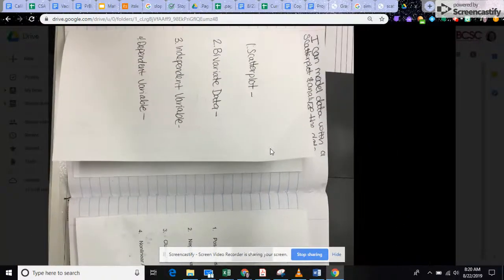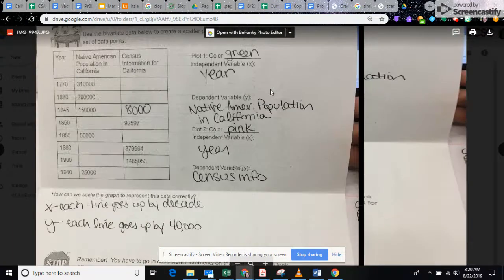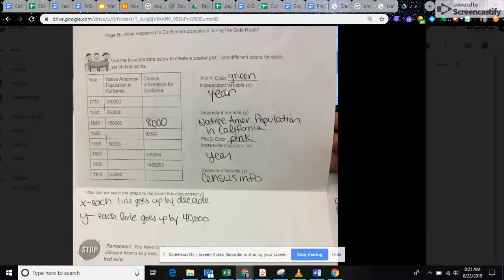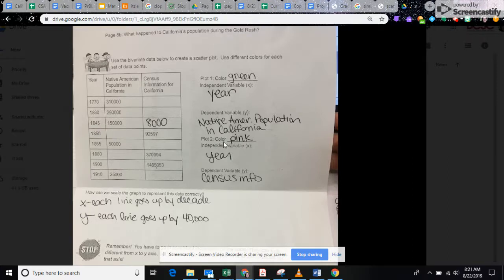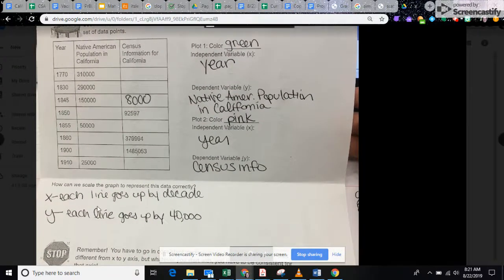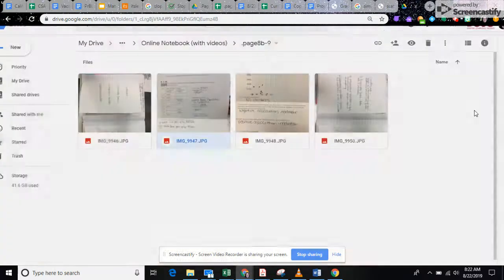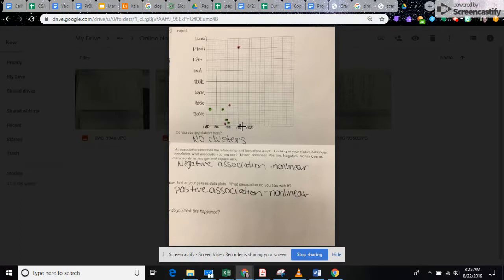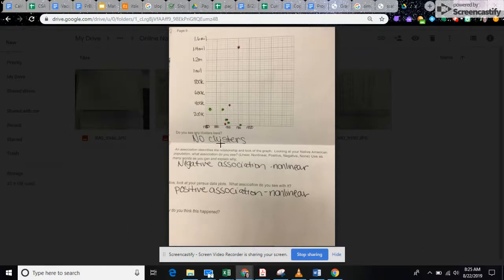Page 8b-9 California's Population